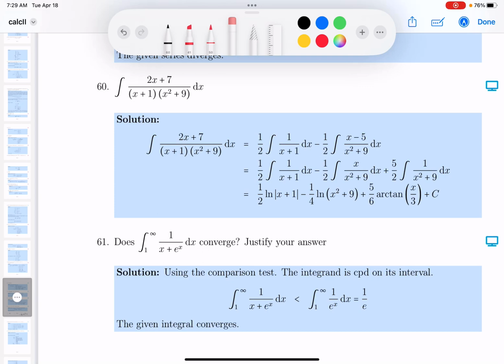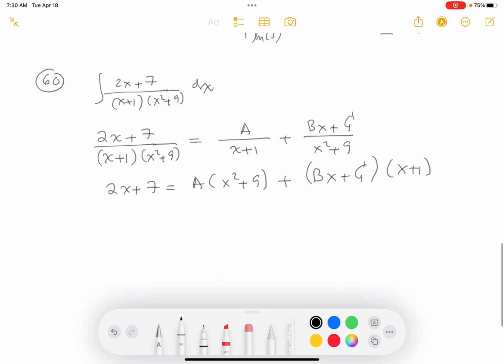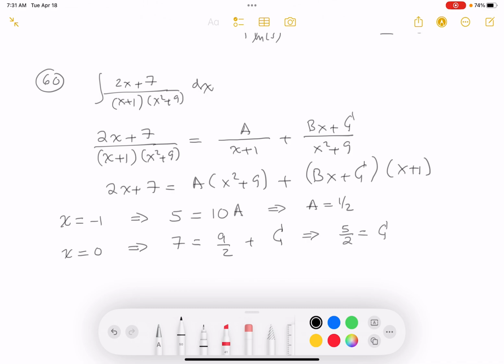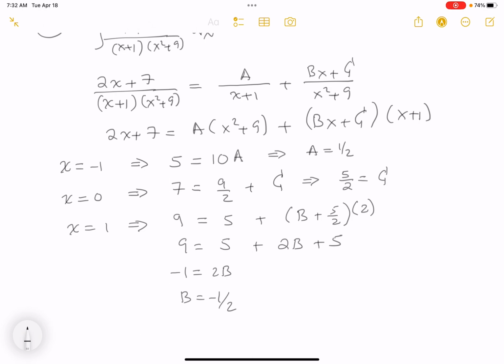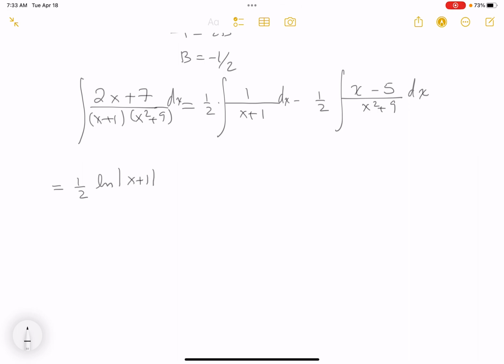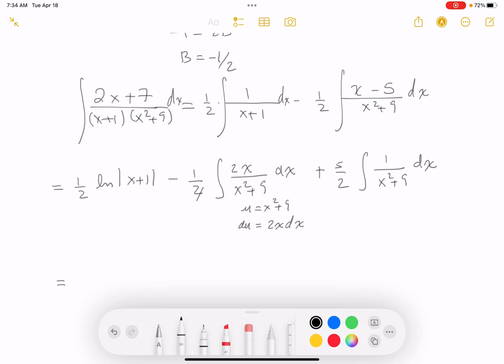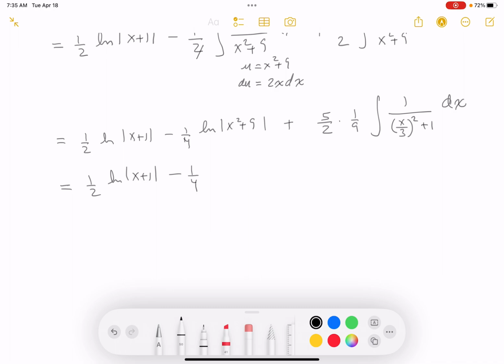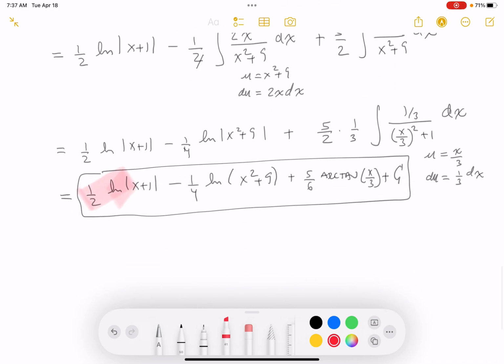mth 122 bprp review 60